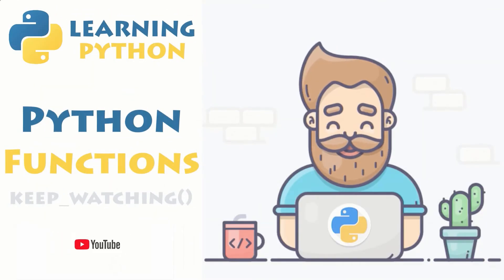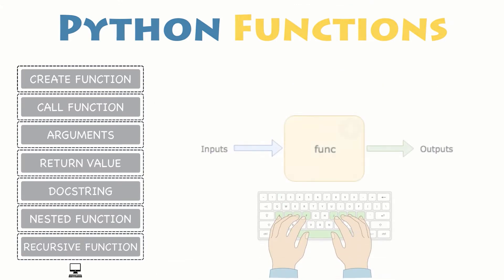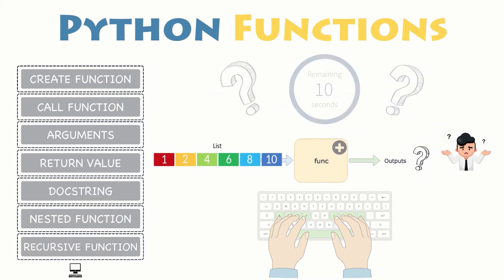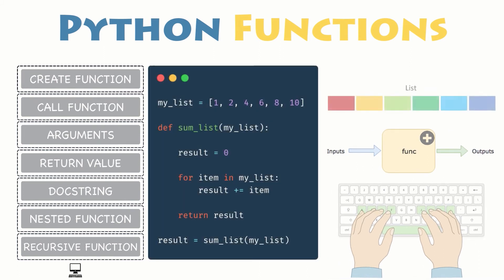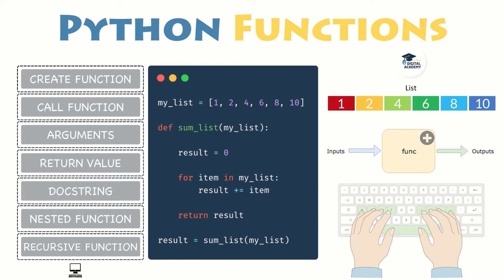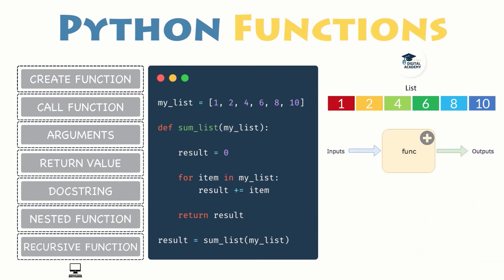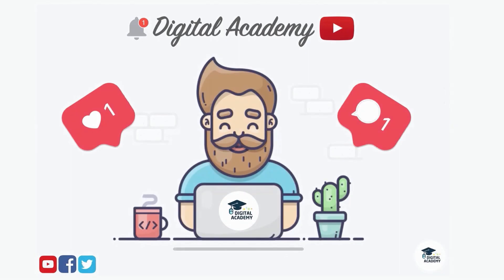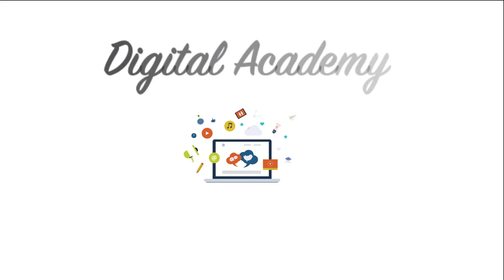Python Coding Interview Questions: Functions in Python (+ Solution) - Python Tutorial for Beginners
🖥️ Python Coding Interview Questions (Easy): Functions in Python (+ Solution)

In this brand NEW video, you will now discover a new way to write your own program, using Functions in Python. So be sure to stick around and watch until the end of this video, if you want to discover more and prepare for your Python Coding Interview session.

Suppose you want to SUM up ALL the items of a List passed as argument to your function, which contains the values 1, 2, 4, 6, 8 and 10 - then returns the computed result.

Let's declare a List with the following items: my_list = [1, 2, 4, 6, 8, 10].

Define your Function in Python: def sum_list(my_list) and add the following statements.

If you want to add ALL items from a List in Python, you have to Iterate using FOR Loop: for item in my_list, and add the current item to your local variable result: result += item.

Eventually, when no elements are left and you reached the end of your List, your Function will return the result.

That's it, You just wrote your own Function in Python, that iterates through a List, adds ALL items and returns the SUM of all of them.

   my_list = [1, 2, 4, 6, 8, 10]

   def sum_list(my_list):
      result = 0
      for item in my_list:
         result += item
      return result

   sum_list(my_list)

Did you find another way to do the same thing? I will reply to everyone in the comments below, and help each other from this Python Community.

- Digital Academy™ 🎓